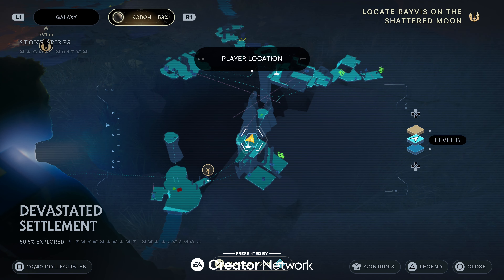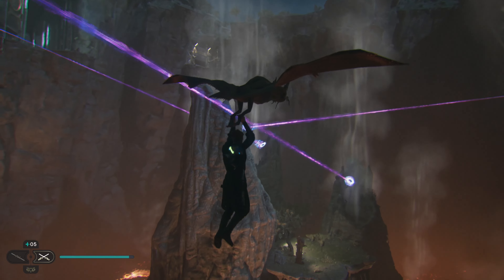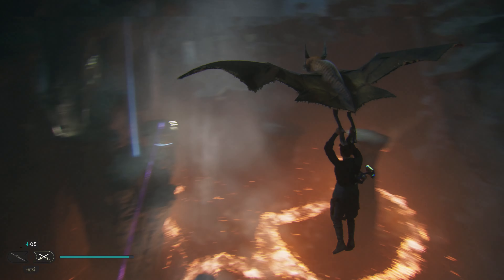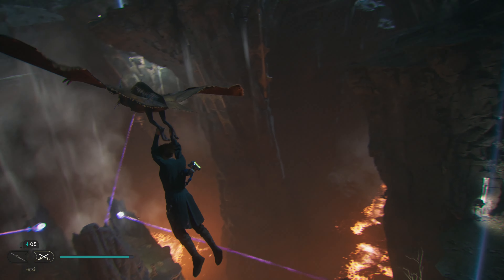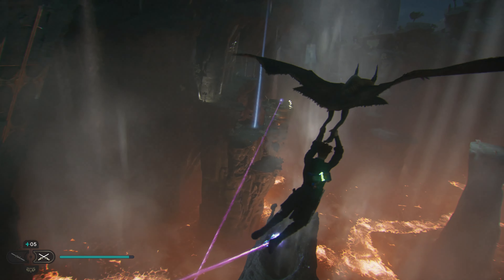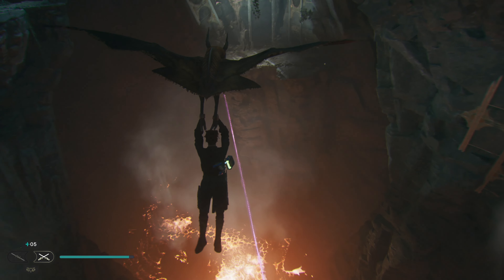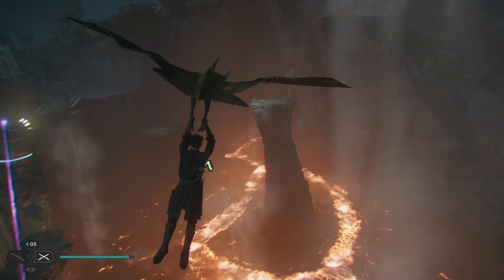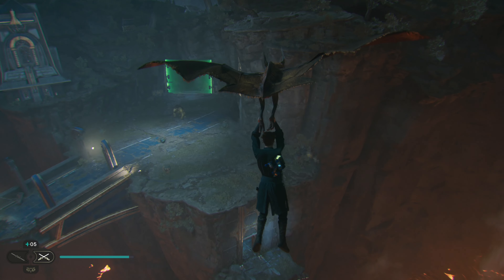Star Wars Jedi: Survivor | Skywalker Trophy Guide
Star Wars Jedi: Survivor Skywalker Trophy Guide Presented by EA Creator Network. Keep your feet off the ground and walls for 60 seconds. You should use the vents you created in the Devastated Settlement during the story. There are 3 vents placed nearly in a circle you can just fly around endlessly. You will need to properly land without touching any walls or the ground beforehand.

★  This Game includes the following trophies  ★